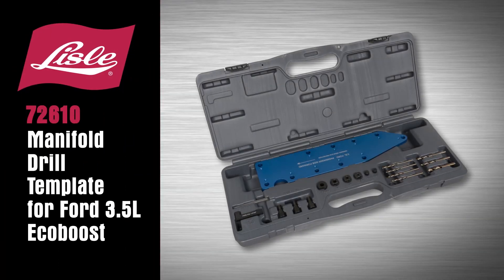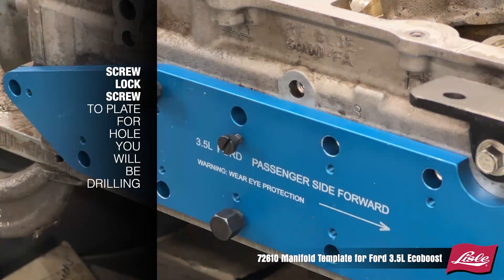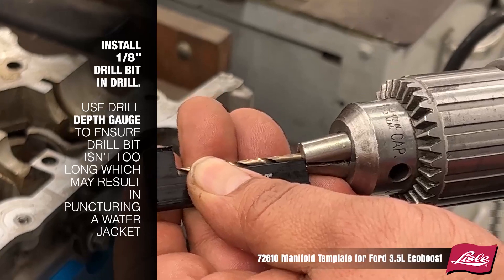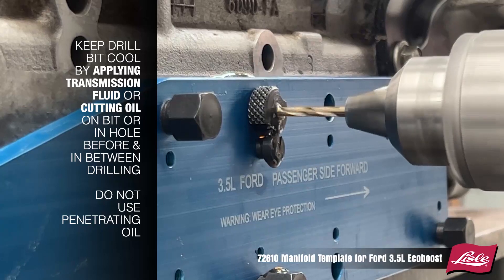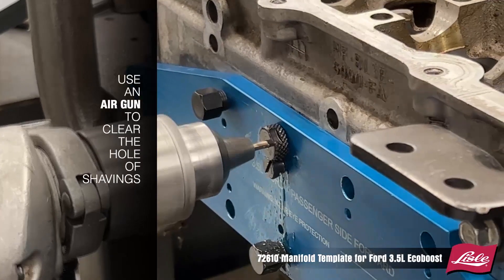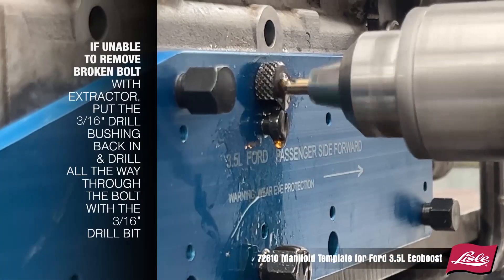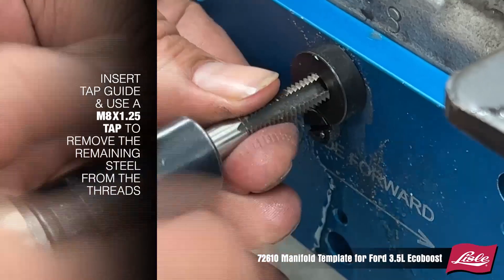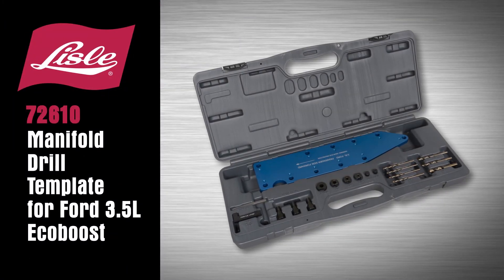Lisle 72610 Manifold Drill Template for Ford 3.5L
Removes broken exhaust manifold bolts on Ford 3.5L Ecoboost motors without damaging the cylinder head.
 Tapered bolts center base plate over bolt holes and slip fit bushing allows you to move from hole to hole without moving base plate. The screw extractor is then used to remove the broken bolt. Includes bushing to drill to tap size when extractor cannot be used.